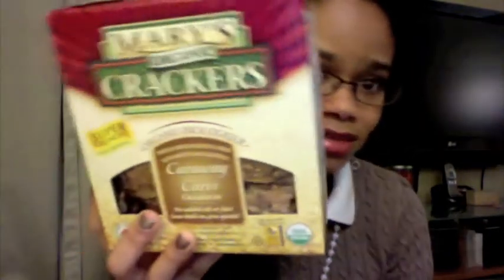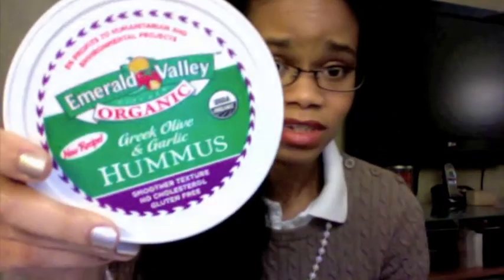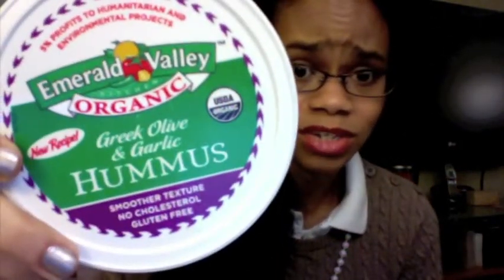Ramble: Healthy Quick Tips